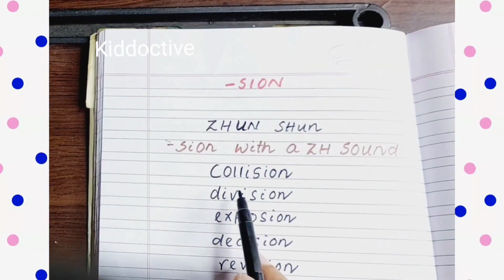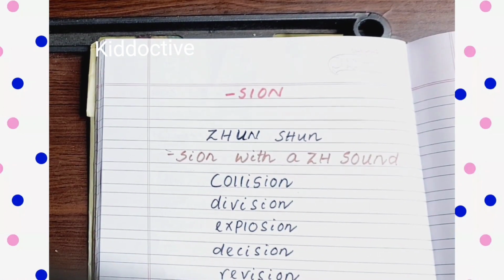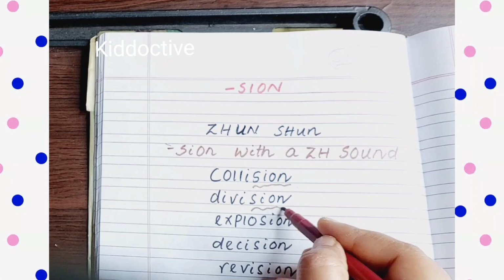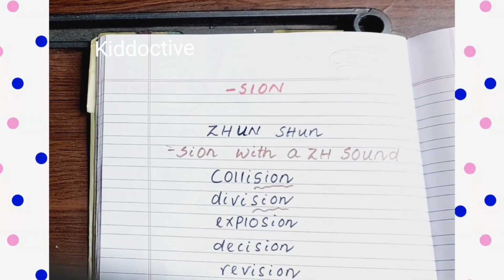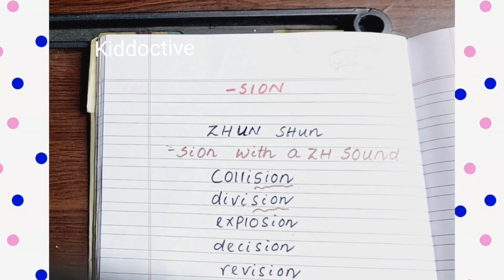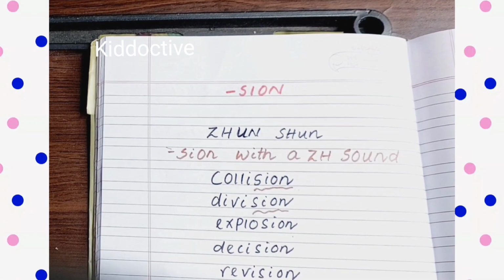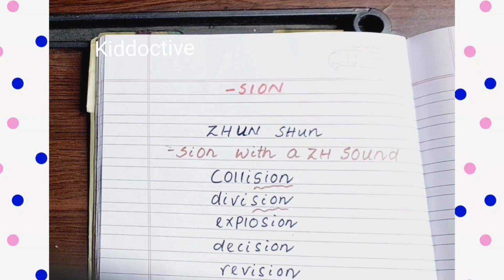sion spelling rule | When To Pronounce/zhun/ & /shun/ |sion ending words |suffix sion words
When "sion" appears at the end of a word, it is typically pronounced as /ʒən/ (zhən) or /ʃən/ (shən). Examples include "television," "collision," and "decision." The "s" is usually pronounced as /ʒ/ or /ʃ/, which are the sounds represented by "zh" and "sh," respectively.

Here are a few general guidelines:

/ʒən/ (zhən): This pronunciation is often used when the root word ends in a vowel sound. For example, "television" is pronounced /ˈtɛlɪˌvɪʒən/.

/ʃən/ (shən): This pronunciation is common when the root word ends in a consonant sound. For example, "collision" is pronounced /kəˈlɪʒən/
1. English spelling practice
2. sion pronunciation tricks
3. phonics rules for kids
4. master in pronouncing
5.basic  rules to improve english